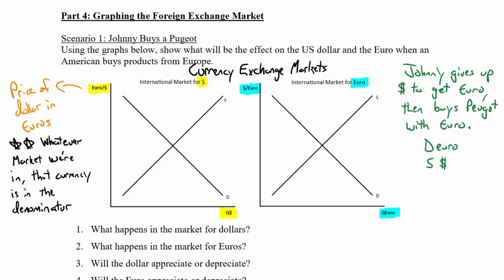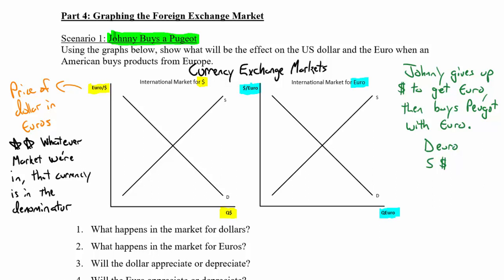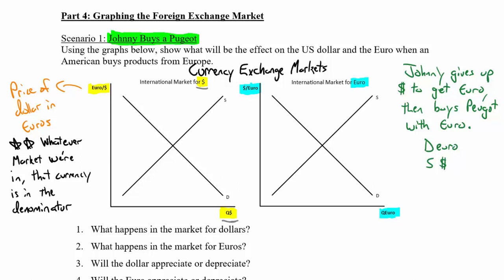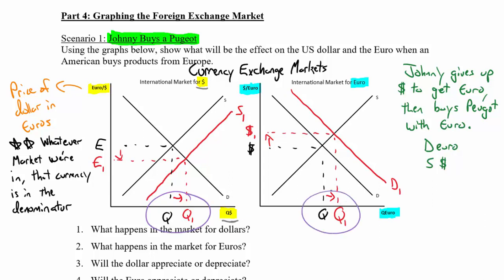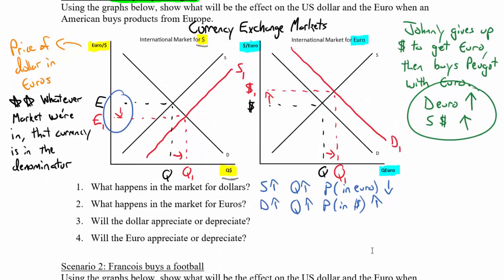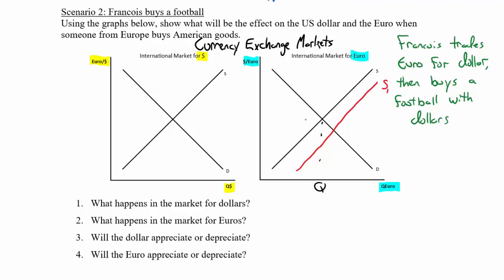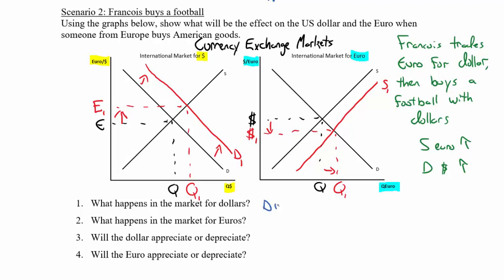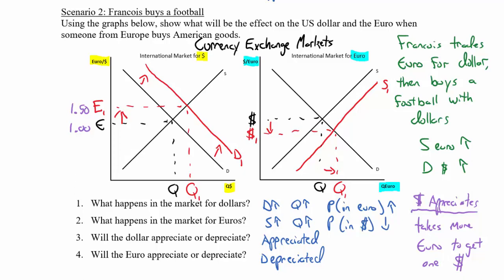Foreign Exchange Market